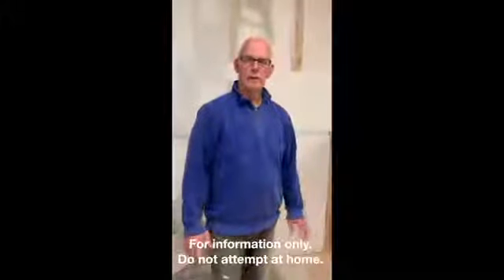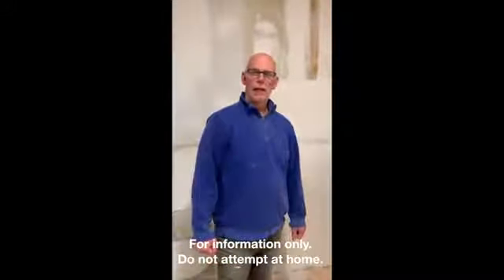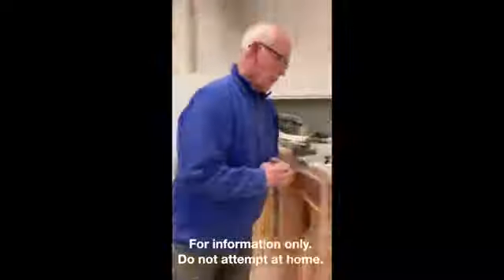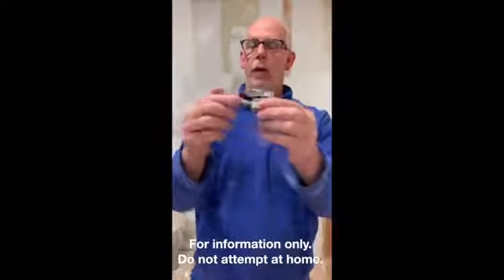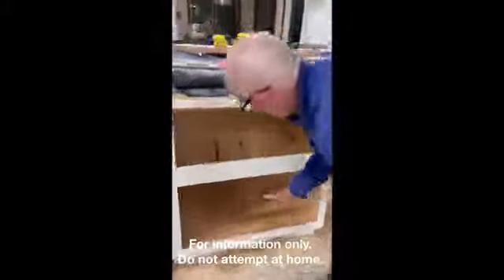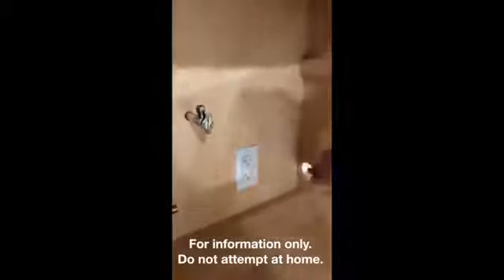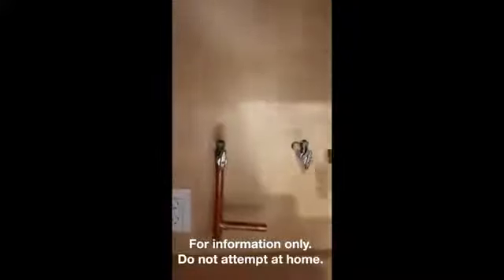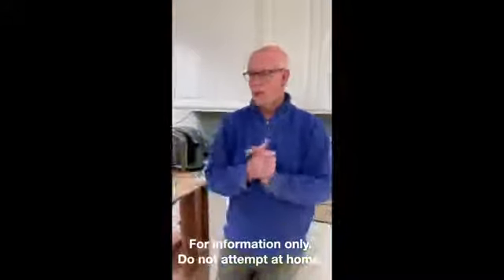Building Trades - Water Line Rough In with Mr. Bryde